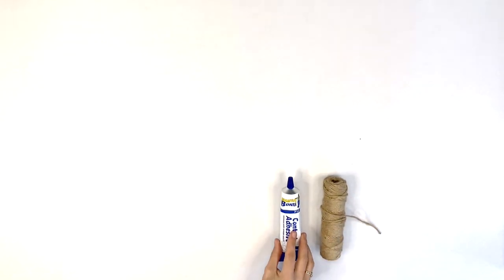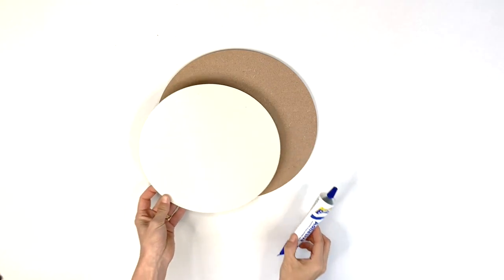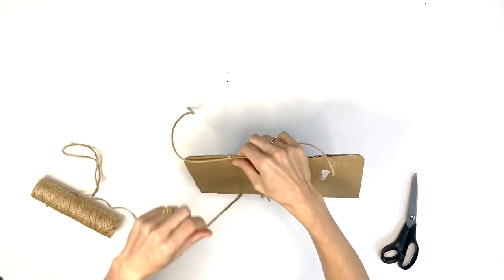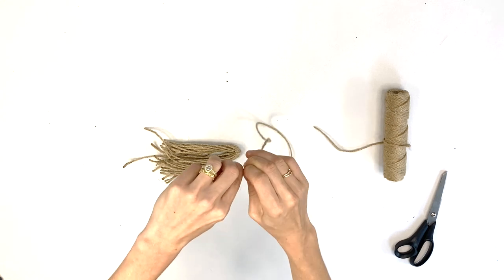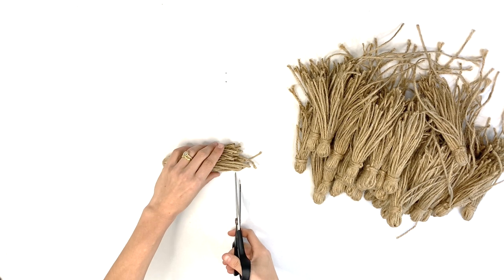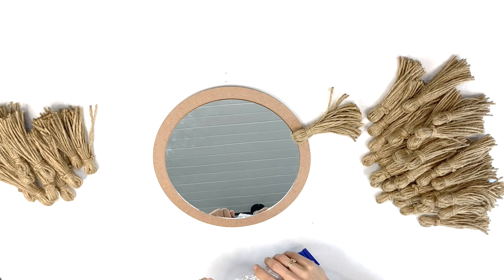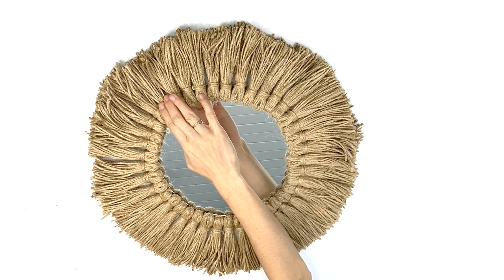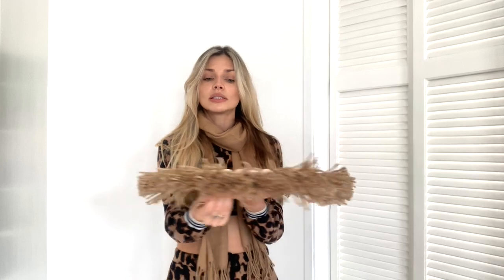DIY Boho Mirror | DIY Boho Decor | DIY Jute Mirror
This video is a step by step tutorial on how to make your own DIY Boho Jute Mirror.